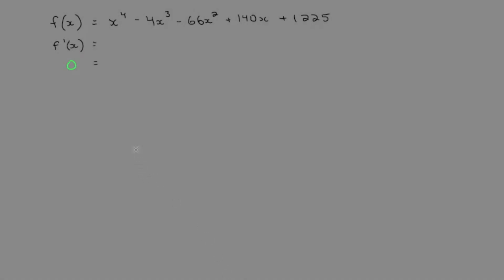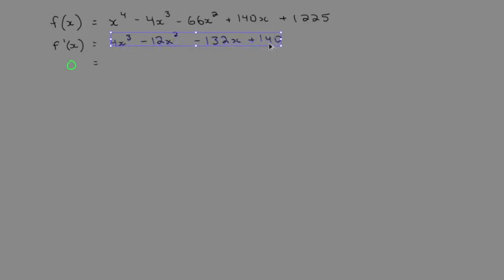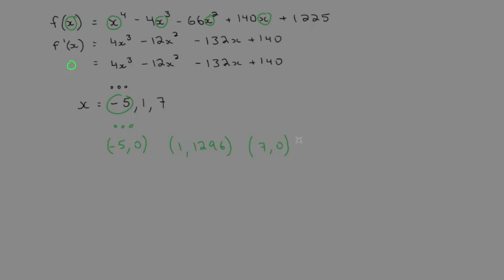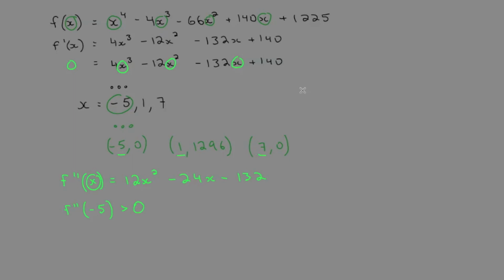Coordinates and Nature of the Stationary Points with Derivatives